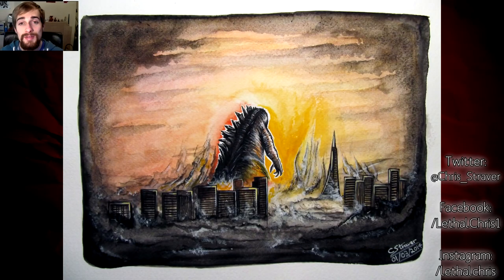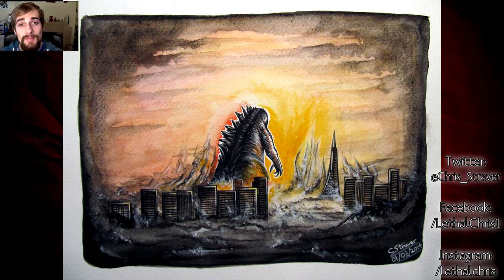Godzilla (2014) Painting - Fan Art Time Lapse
Hey everyone! I'm super excited for the upcoming Godzilla movie after watching the trailer, so I thought it would be fun to work on a watercolour painting! Let me know what you think.

Worked on this speed painting of Godzilla ( 2014 ), as I'm really excited for the upcoming movie. The Godzilla 2014 Trailer is awesome!